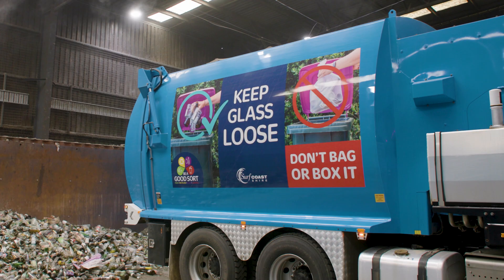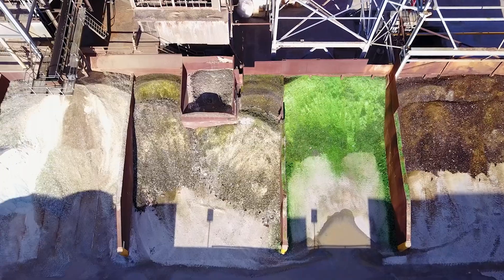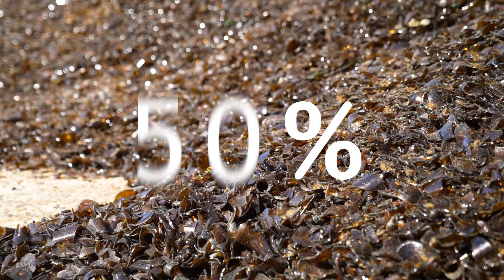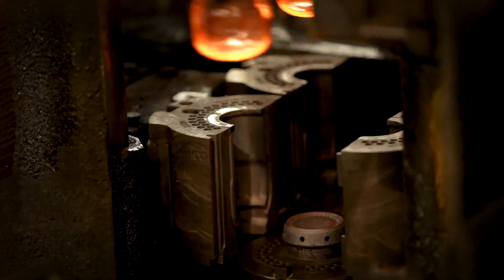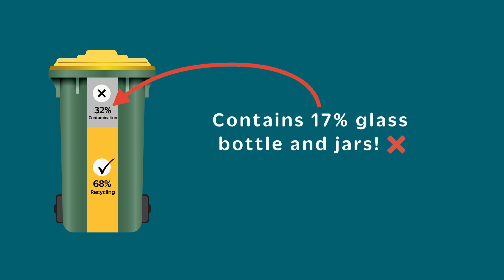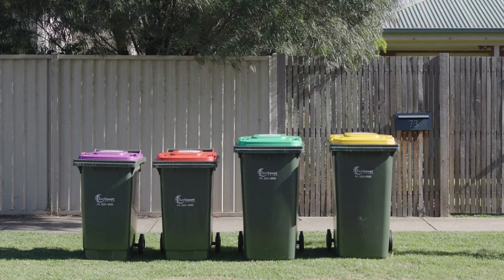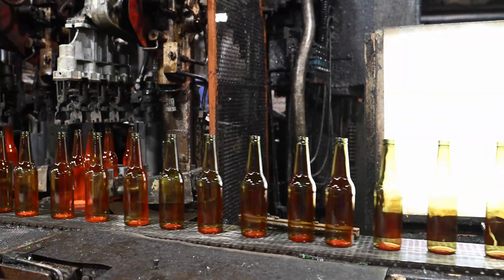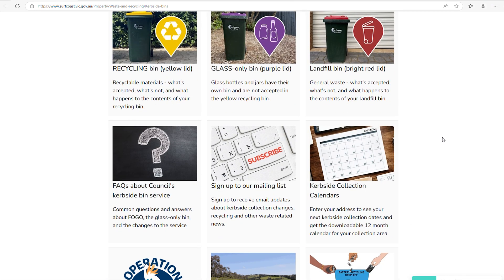Where does your glass go?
Find out why we need to keep glass out of the yellow recycling bin and how it gets remade into the next bottle or jar.